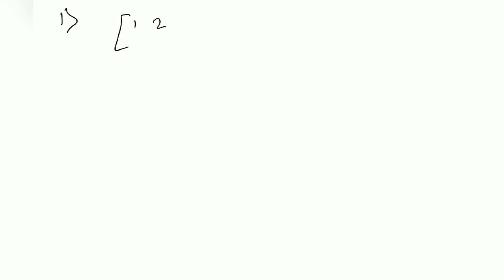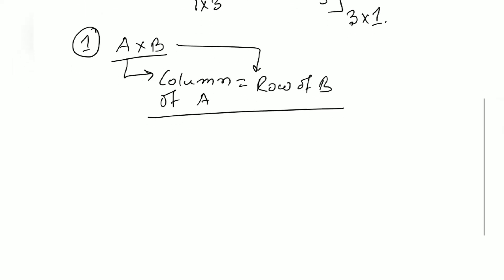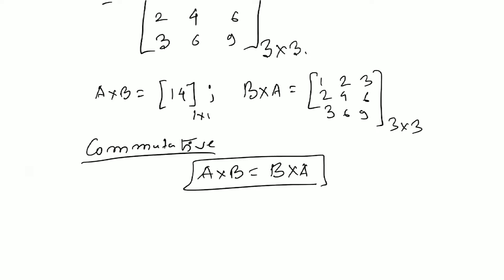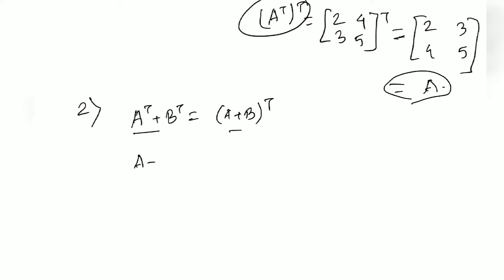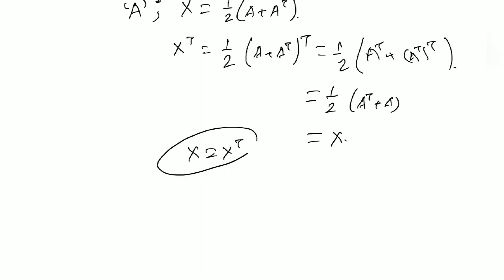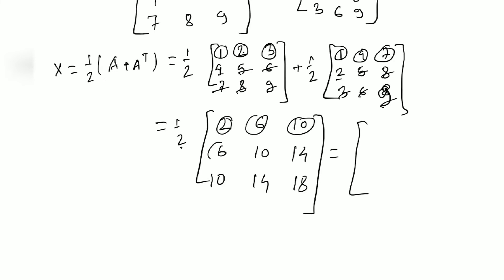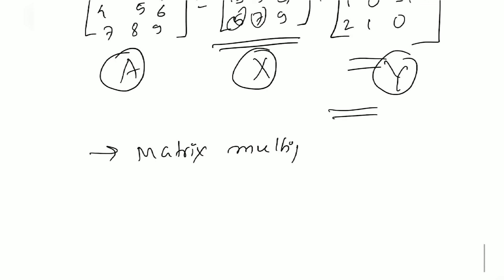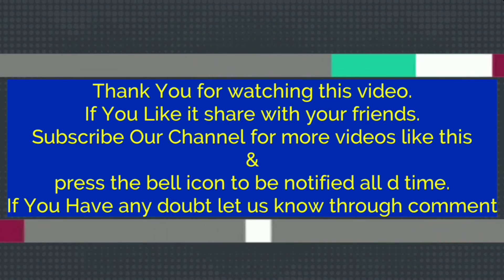SYMMETRIC & SKEW-SYMMETRIC MATRIX ||TRANSPOSE|| MATRIX (EASY METHOD)||MULTIPLICATION OF A MATRIX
Hello everyone welcome to Smart Pathshala. This is an educative channel.
And we believe that Education should be Free.
Our mission is to uplift the students who are deprived of education due to financial reasons.
In this session we discussed about properties and operations of MATRIX.
1. Multiplication.
2. Transpose of a matrix.
3. Symmetric matrix, skew symmetric, inverse of  a matrix.

1.  The process of multiplication of matrix is described here briefly.  In multiplication of Matrix the column and the row must be equal for the respective matrix that are to be multiplied. We will discuss few examples of multiplication on the next class.
2. We get the transpose of a matrix when the rows and the columns are interchanged. Hence the order of a matrix gets reversed when transpose operation is applied.
3. In linear algebra, a symmetric matrix is a square matrix that is equal to its transpose. Which means the transpose operation has no effect on the symmetric matrix.
And skew-symmetric or anti-symmetric matrix is a square matrix whose transpose equals its negative.
Also we have learned how to express a square matrix as the sum of symmetric and skew-symmetric matrix.

Next video we will discuss on Multiplication of matrix and also on the elementary operations on matrix.